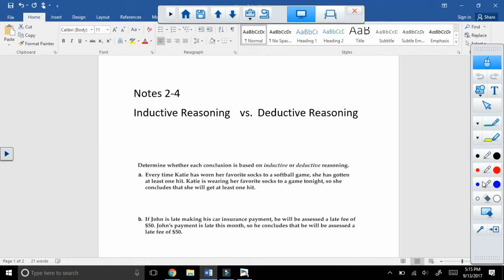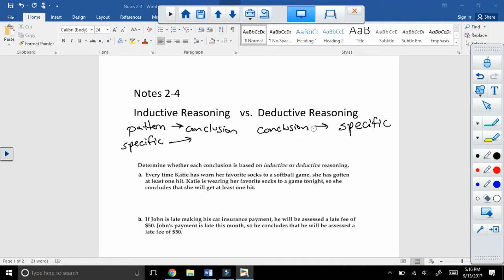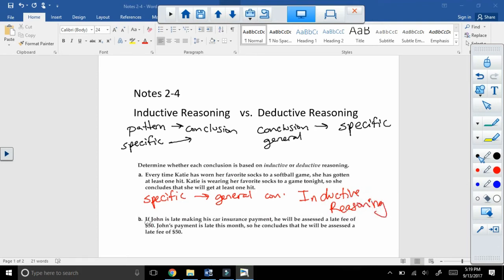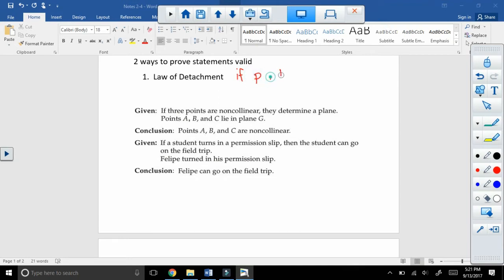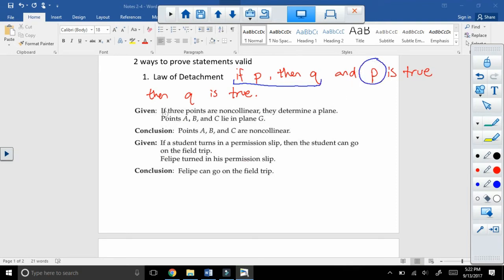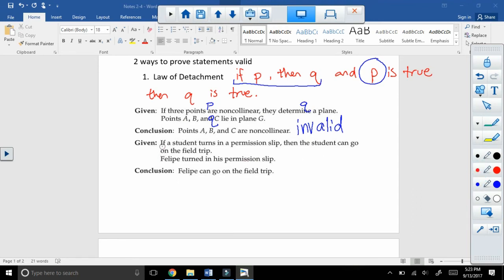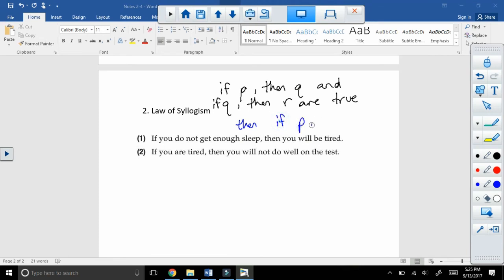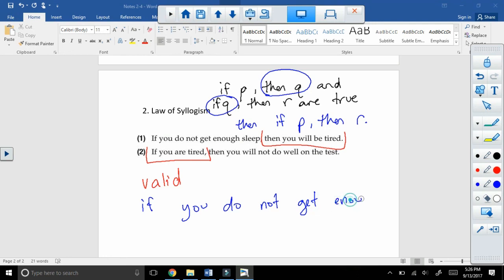Mrs. Youngman's Geometry Lesson 2-4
Deductive Reasoning
Laws of Logic (Detachment and Syllogism)